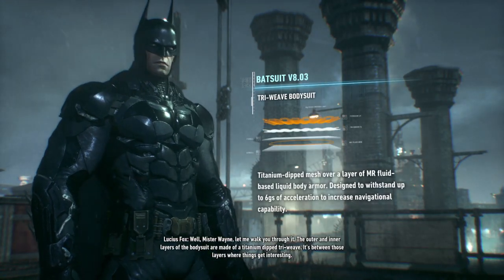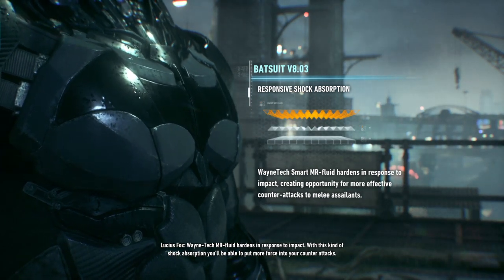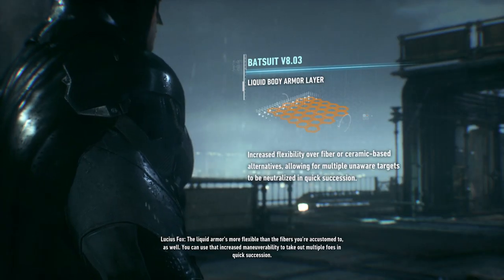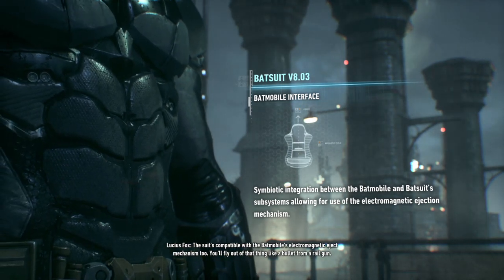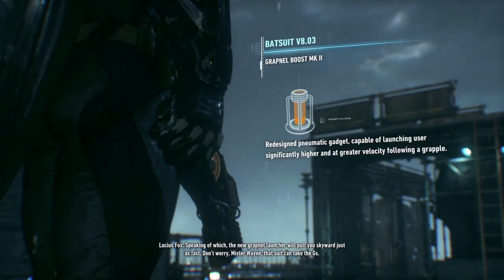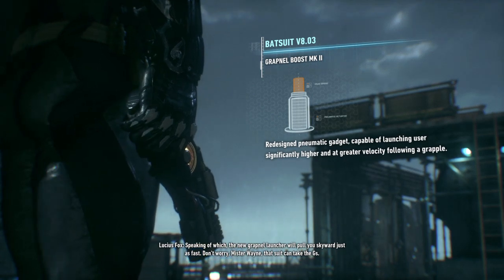BATMAN™: ARKHAM KNIGHT_20160328000803